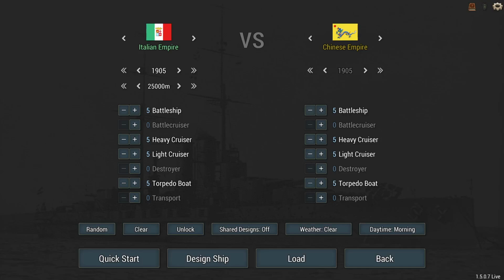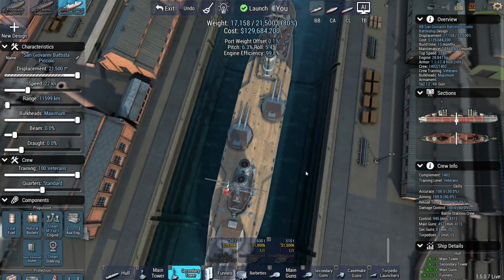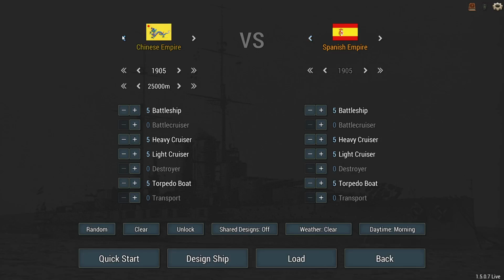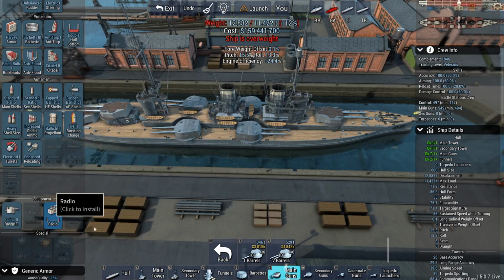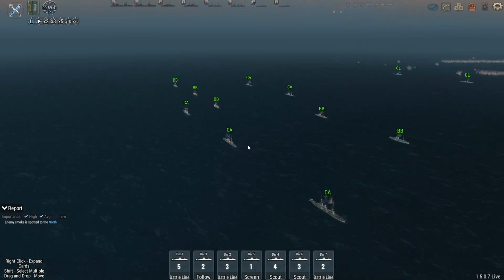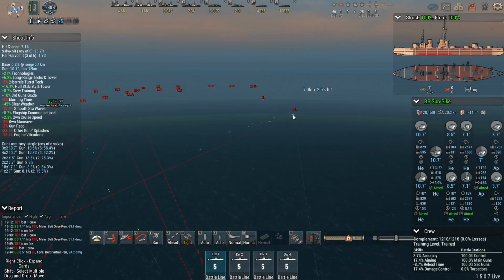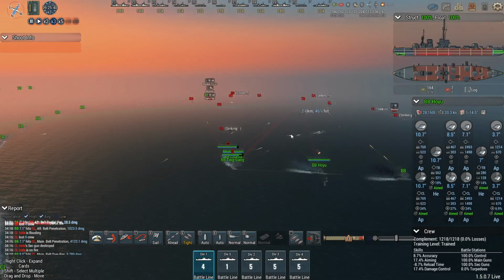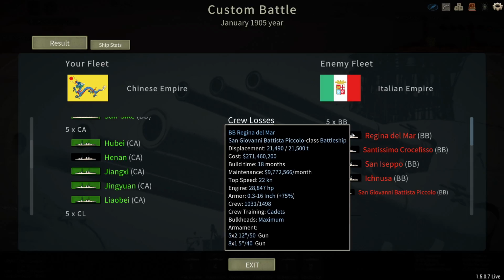Shipyard Champions - S4 E14: The Ol' Switcharoo - Ultimate Admiral Dreadnoughts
An eggcellent scenario! by BrotherMunro

Year: 1905
Range: Admiral's Choice
Country: Any
Enemy Country: Any
Weather & Time of Day: Any

Forces (yours and the enemy): 5 BB, 5 CA, 5 CL, 5 TB

Build: Pick one class for your fleet, this is the ship you get to design. The rest of your fleet will be AI generated, so pick wisely! Once you have done this you can reveal the twist below:

Spoiler!

Go back to the custom battle screen and swap the countries over. Head over to enemy mode and make sure they are using your design. You may now go back to your new country and design a new class of ships but it may not be the same class that you already designed. For every one of the ships you originally designed you manage to sink you earn points:

10 per BB
6 per CA
3 per CL
1 per TB

If there is a tie whoever sinks the entire enemy fleet in the fastest time is the winner

I start by designing the battleship of what I thought would be my Italian fleet, as it would be the most impactfull class.

Then, revealing the second part of the challenge, I realized I will in fact be stuck with the Chinese navy, and to make things even more challenging the battleship is now the one class I'm not allowed to design. And to make things even MORE challenging the only CA hull they have is not very good...

After some back and forth because the game decided I really needed some Shared Designs, despite telling it no I really do not, it's time to see if I can sink the battleships I spent so long building.

Season 3 Final Scores
1st Place: Panzergraf, with 64 Points!
2nd Place: Ulairi, with 59 Points!
3rd Place: Stealth17, with 54 Points!
4th Place: Poliwhirl, with 51 Points!
5th Place: BroSilly, with 50 Points!
6th Place: LostGalaxyGamer, with 47 Points!
7th Place: Pwn Ironwolf, with 44 Points!
7th Place: Brothermunro, with 31 Points